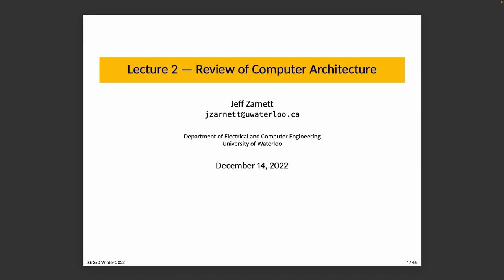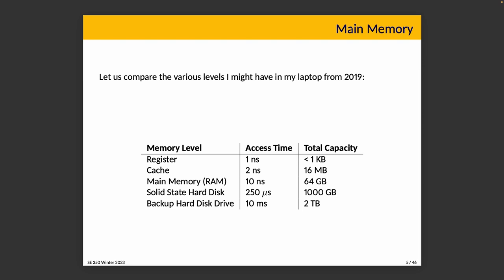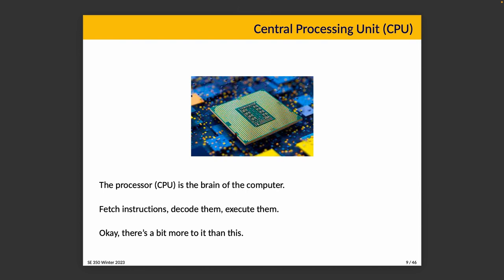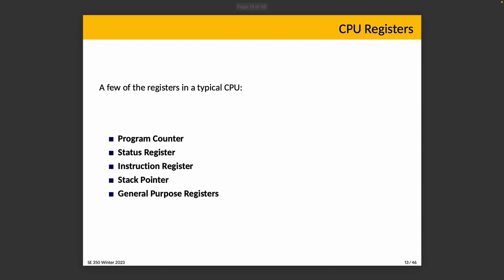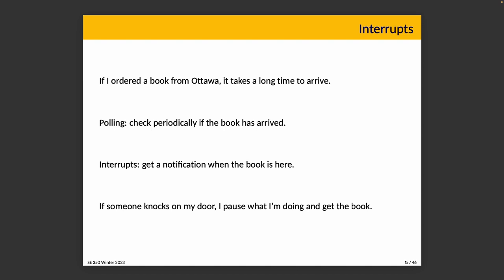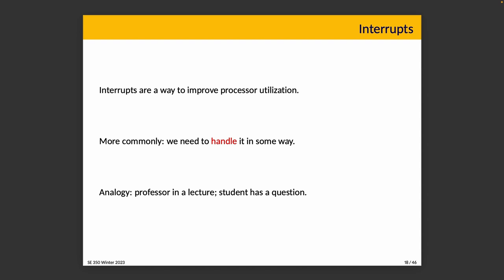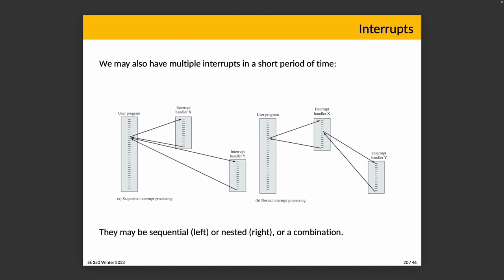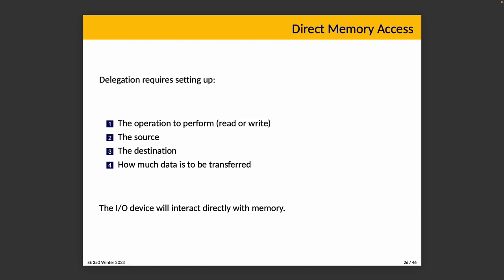SE 350 Lecture 2: A Review of Computer Architecture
While not a substitute for all the computer architecture content of another course, we'll review a few things about architecture (memory, bus, CPU, I/O) that are relevant for the purpose of understanding operating systems and working with them.